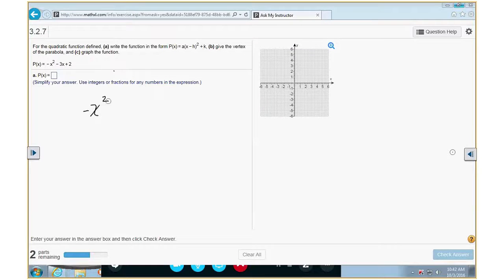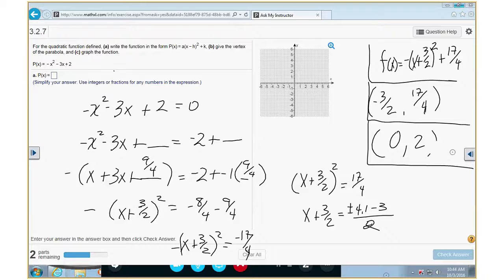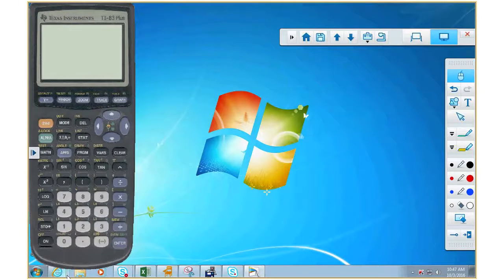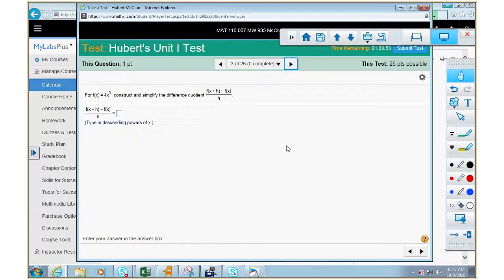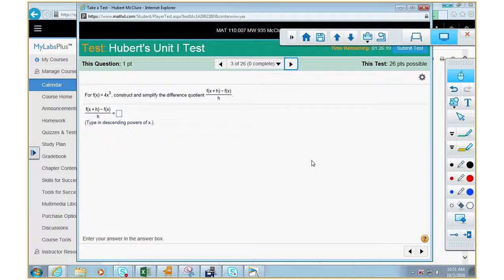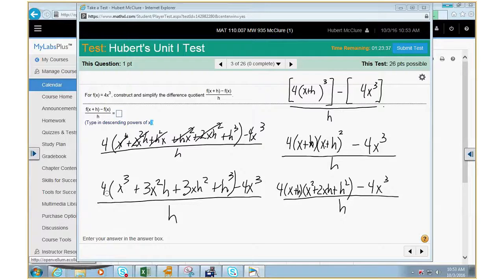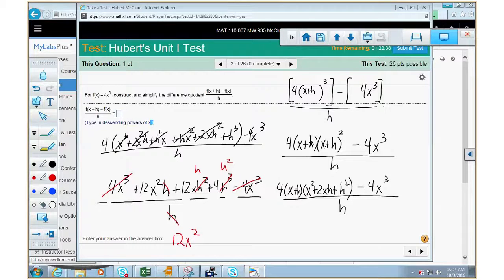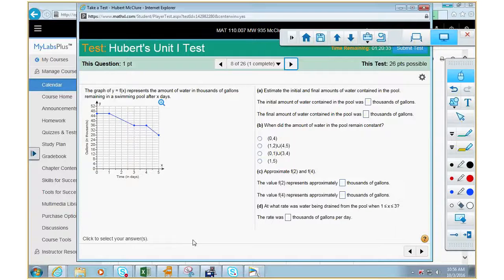Unit II Review and HW Quest II McClure, Hubert C Monday, October 03, 2016 10 41 41 AM